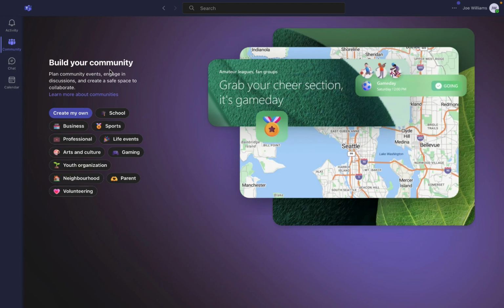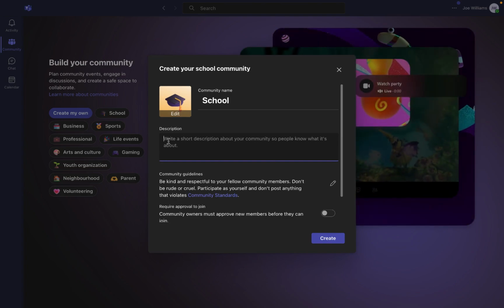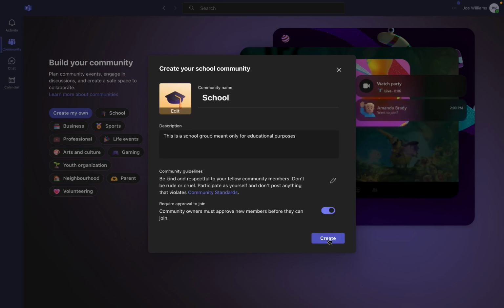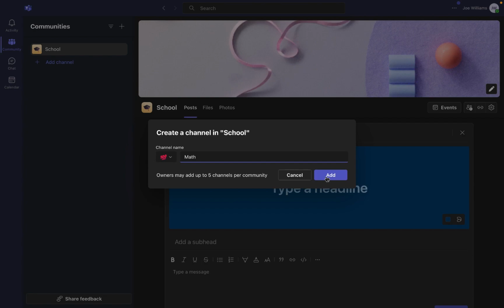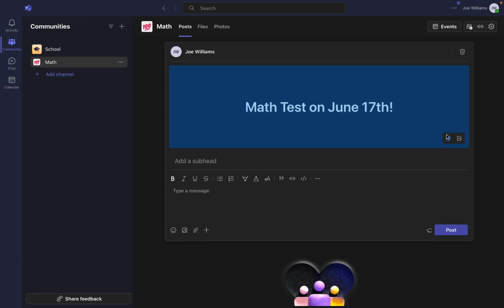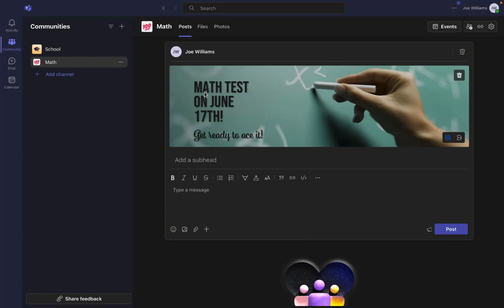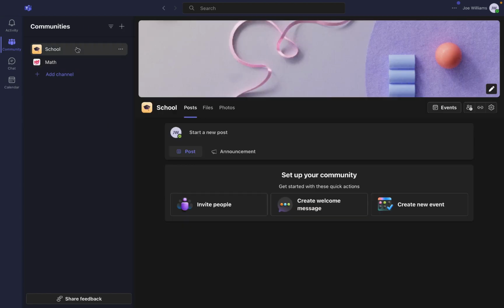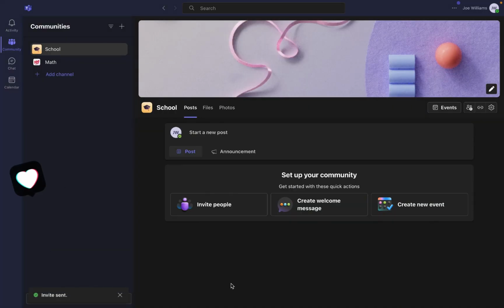How to use Microsoft Teams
In this video I show you how to use microsoft teams!

00:00 - Intro